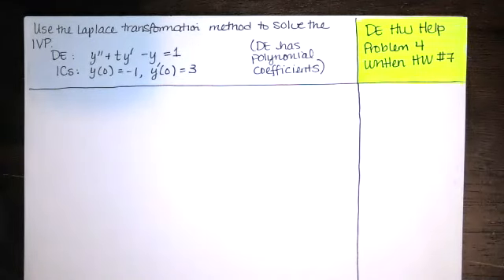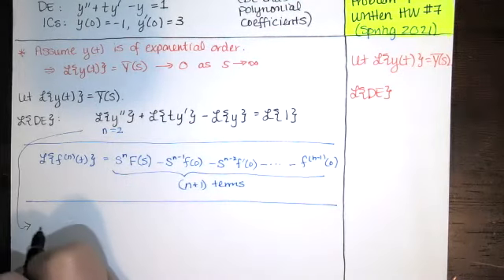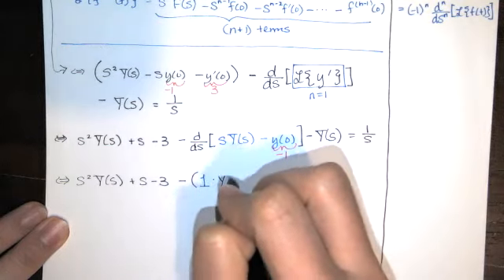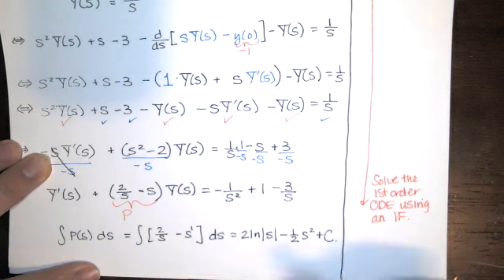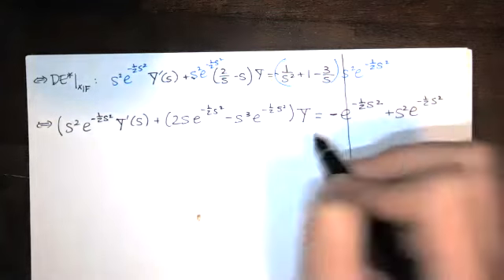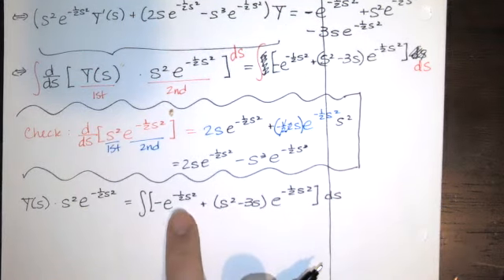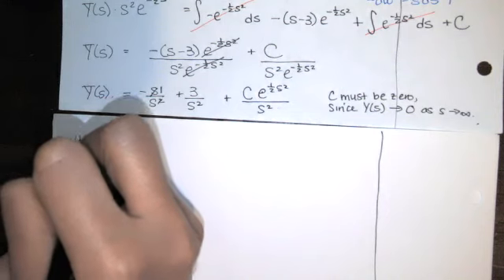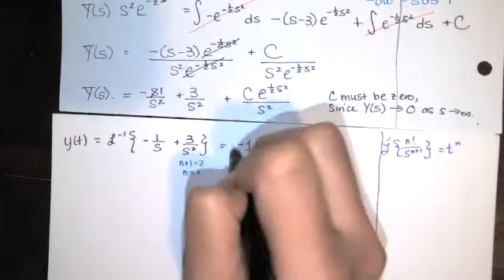DE HW Help - Solve IVP with Laplace Transformation (DE has polynomial coefficients) - Problem 4 HW 7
In this video, we solve an IVP in which the DE has variable (polynomial) coefficients using the Laplace transformation method.

The problem was problem 4 on Written HW #7 during the Spring 2021 semester.